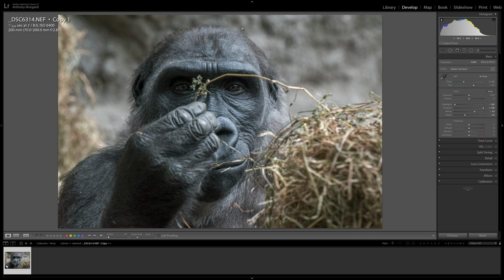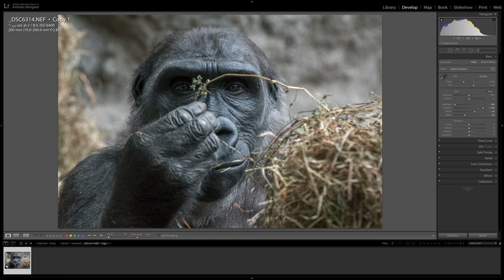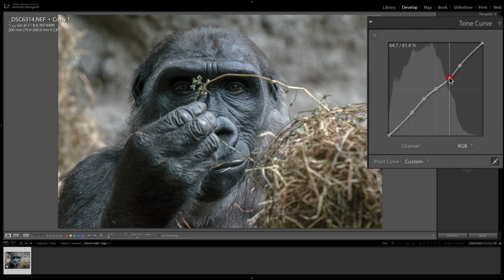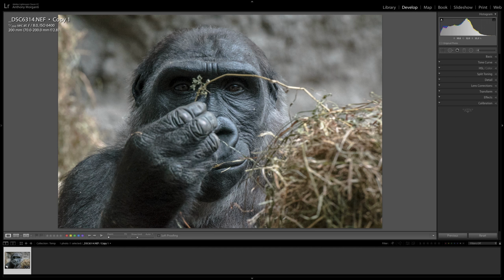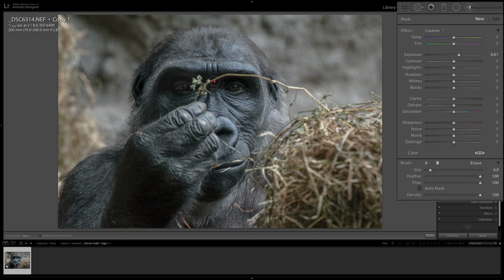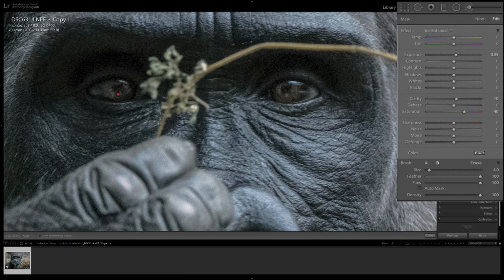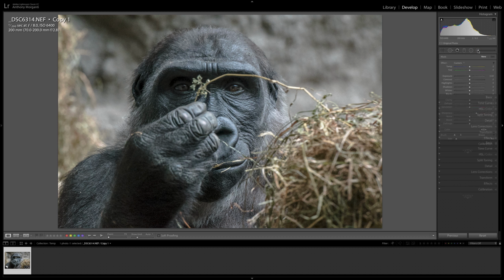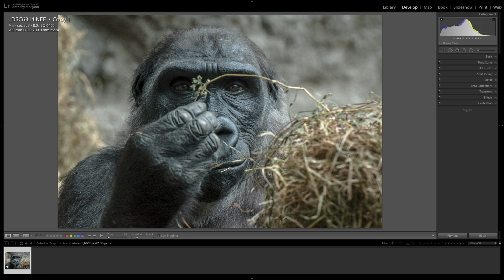3 Lightroom Tips For Wildlife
In this video, I offer three tips when processing a wildlife image using Lightroom. What I hoped to convey in the video is that it's important to not do so much processing that the animal in the photo is being misrepresented. As a wildlife photographer, you want your wildlife image to truly reflect and represent the way the animal appears in real life.

My three tips keep that in mind and adjust the image so the viewer of the photo looks at the parts of the scene you want them to notice.

Help support my free photography how-to videos. There are numerous ways you can help including simply sharing and liking my videos. More ways can be found here: